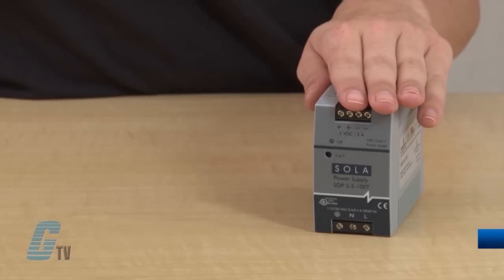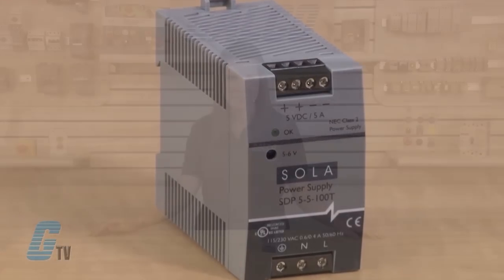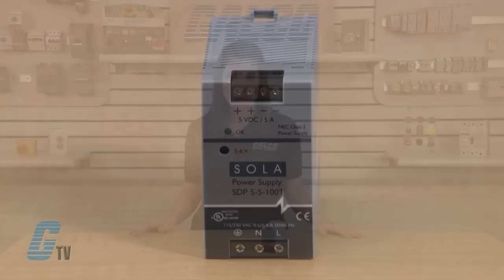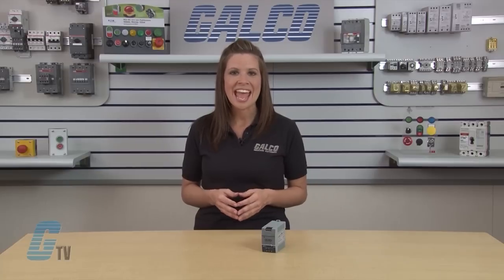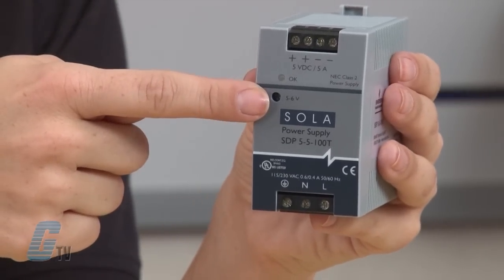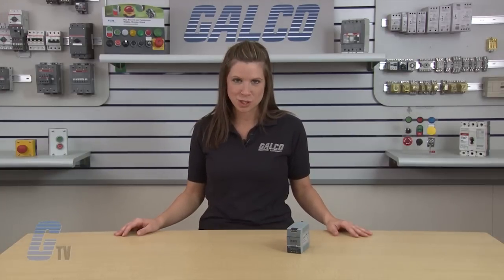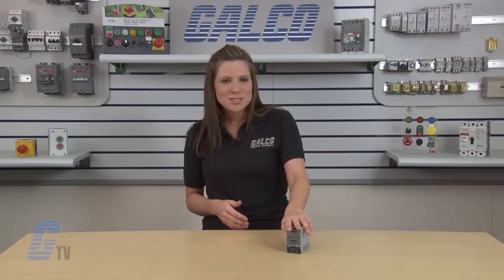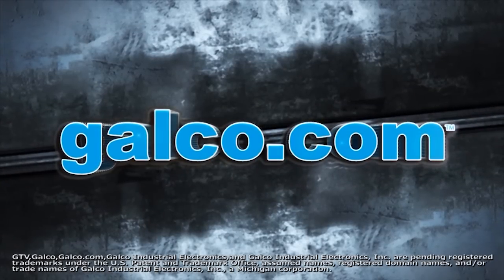Sola HD SDP Low Power DIN Rail Series Switching Power Supplies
Sola HD SDP Low Power DIN Rail Series Switching Power Supply on Galco TV. Buy the item featured in this video at galco.com

The compact, lightweight DIN Rail power supplies come in output voltages from 5 to 48 VDC and power ratings of up to 100 Watts. These extra small, efficient units are designed specifically for the industrial environment. Each unit is rated from -10ºC to 70ºC, with no derating necessary until after 60ºC.

Many extra "industrial" features are standard for the SDP. PowerBoost™ overload circuitry can start up industrial loads (i.e. motors, relays, solenoids and DC-DC converters), that can cause ordinary power supplies to foldback or shutdown. Each unit contains a DC indicator and front panel adjustment potentiometer. With the Sola SDP series, you can count on a high grade design.

Features:
-    Ultra slim 15W footprint
-    No tools required for mounting
-    Adjustable output
-    PowerBoost™ industrial overload design
-    Overvoltage, short circuit protection
-    NEC Class 2 current limited
-    Continuous short circuit protection
-    Low output noise
-    Screw terminal connections
-    RoHS Compliant

And to see the full line of Sola products available at galco.com please